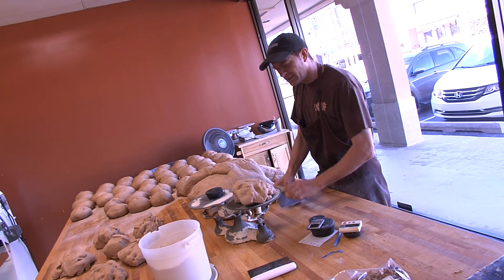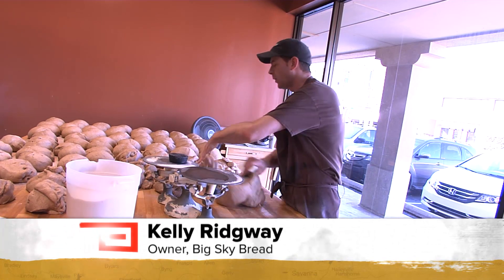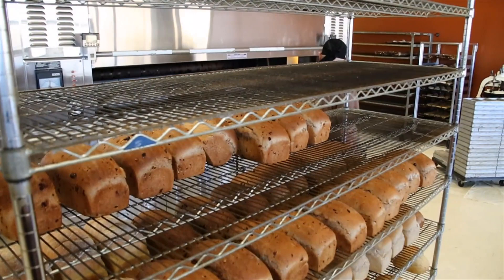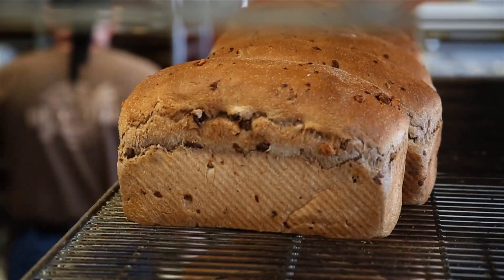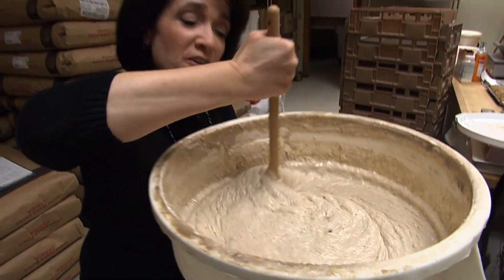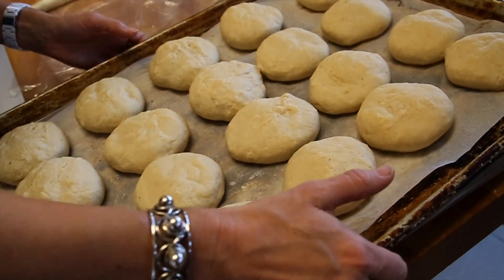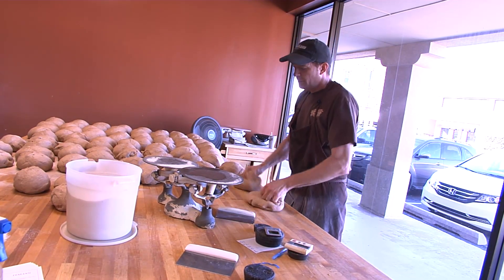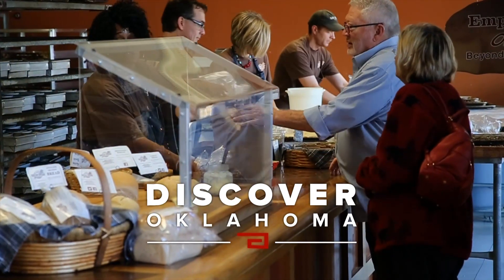Big Sky Bread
The folks at the Big Sky Bread Company in Oklahoma City are celebrating 21 years of getting up before the sun! They have a homemade touch that makes them so good! Find out what that special touch is and what customers love about the Big Sky Bread Company and consequently why they’ve been in business 21 years!